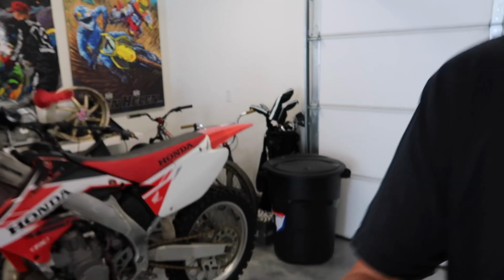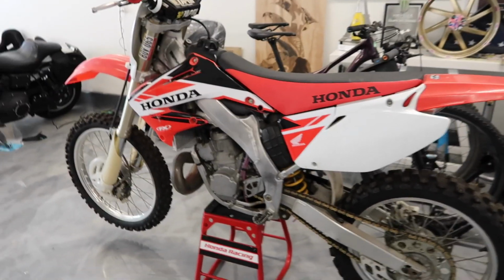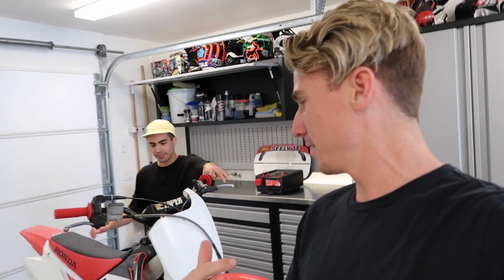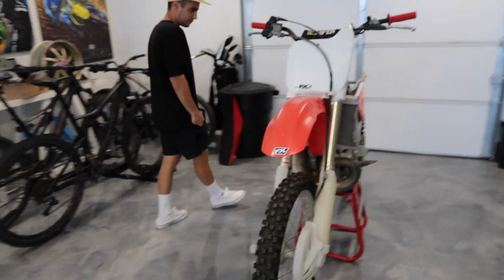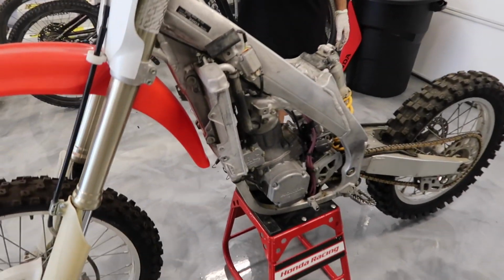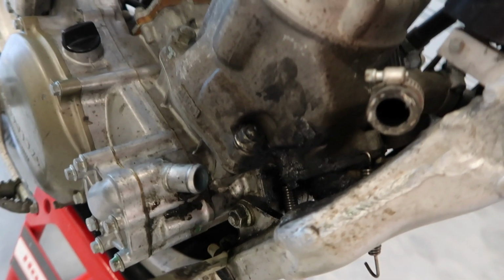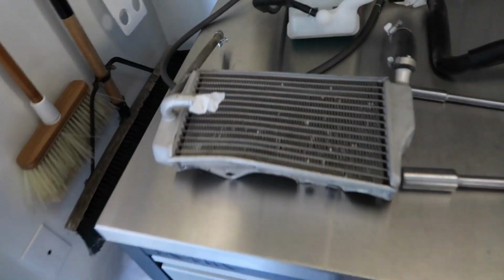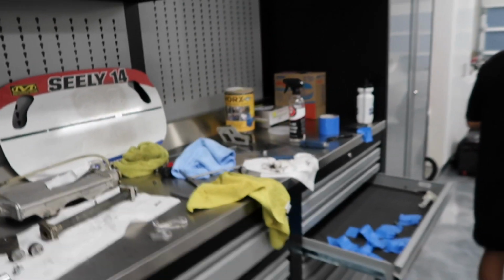Starting My CR250 Build!!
// Follow Circuit Spirit on Instagram @circuitspirit

Special thanks to:
American Honda
Troy Lee Designs
100%
Alpinestars
GoPro
Adidas
Metro Honda
Stance
Sonic Tools
Thrashin Supply
Circuit Spirit
Animal Auto
2fproformance
Federal Tires
Sparco
Parts Shop MAX